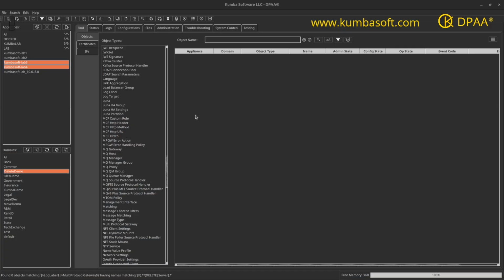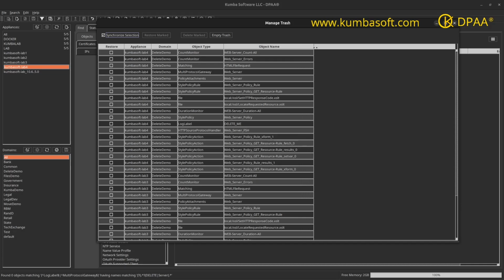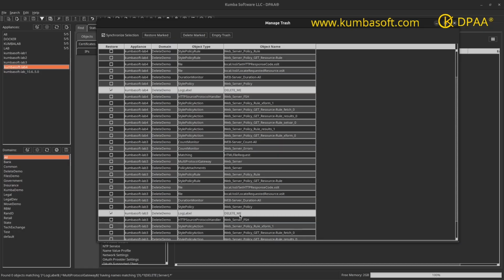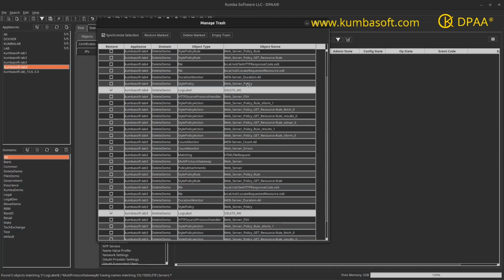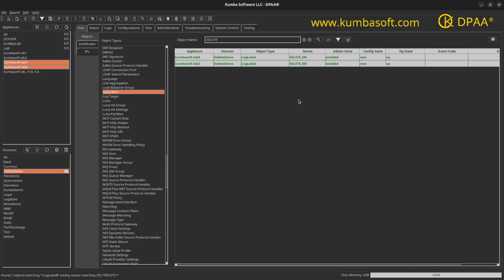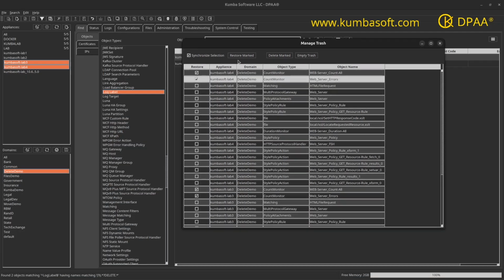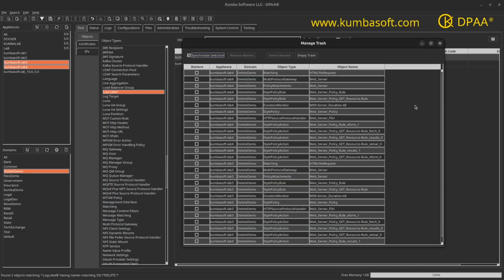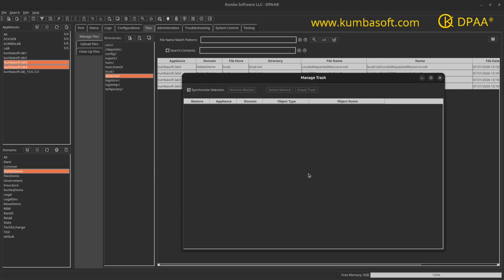DPAA® - Managing Trash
If you are using DPAA®, the DataPower Administrator's Assistant, whenever objects or files are deleted, they are put into trash.  DPAA®'s trash comes with all the features you expect.  You can easily recover objects and files from the trash, manage trash items, and even empty trash.

00:00 - Introduction
00:41 - Locating the Trash Option
01:14 - Understanding the Manage Trash Screen
01:52 - Selecting Objects to Restore using Synchronized Selections
04:09 - Restoring Objects from Trash
05:17 - How DPAA removes restored object from the trash
05:37 - Permanently removing individual objects from the trash
06:19 - Restoring deleted files from Trash
07:20 - Emptying Trash
07:54 - Summary and Wrap up